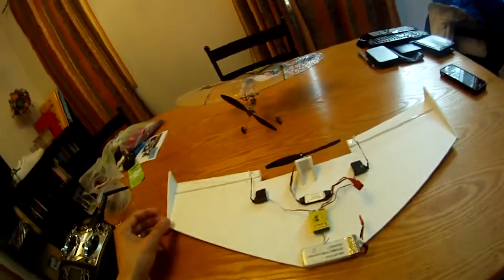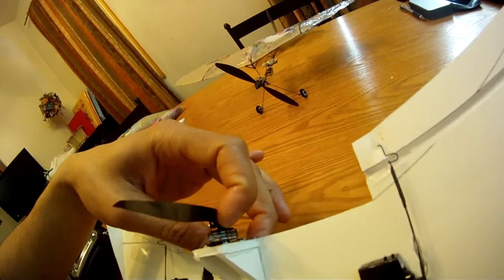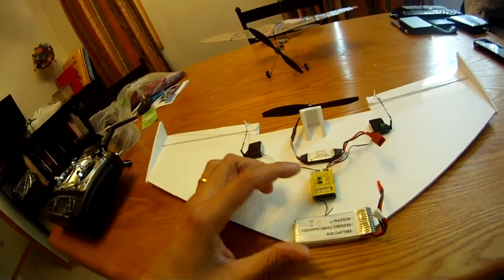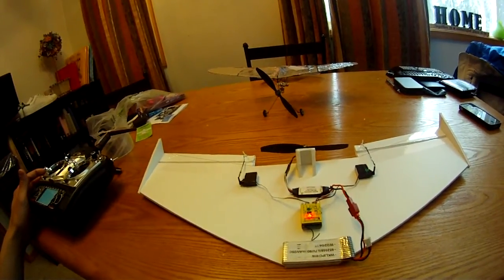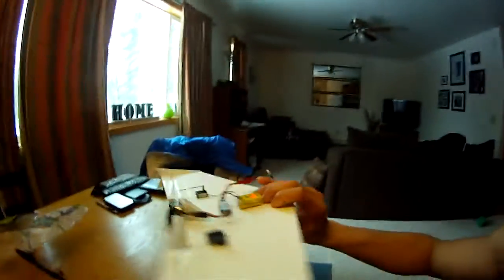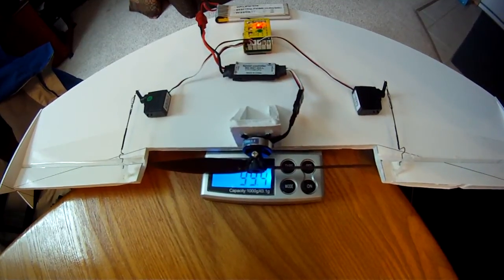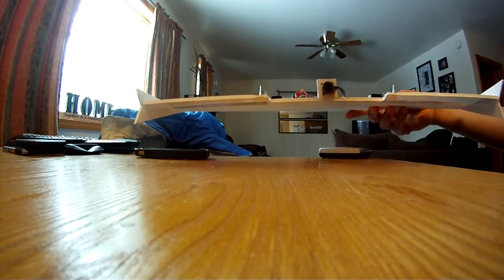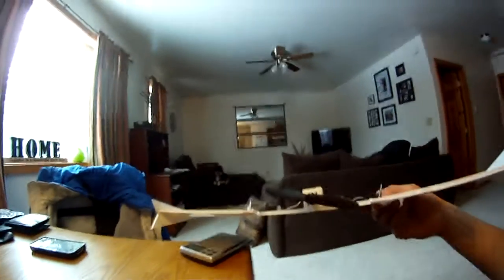Micro foam board zephyr style plane scratch built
i explain everything in the video. as an update to the video though I'm changing out the rx with a spectrum rx and I'm changing out the motor and esc to a tiger motor and esc with a 2s setup instead . so ill do an update and flight video when my new parts come